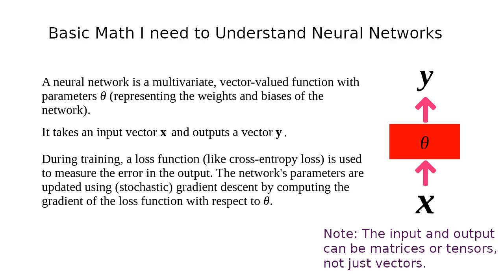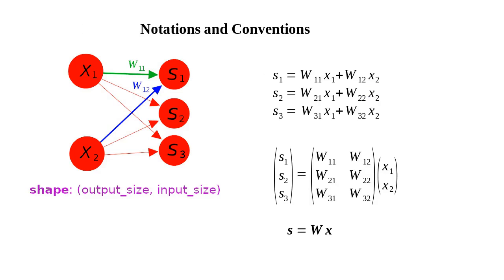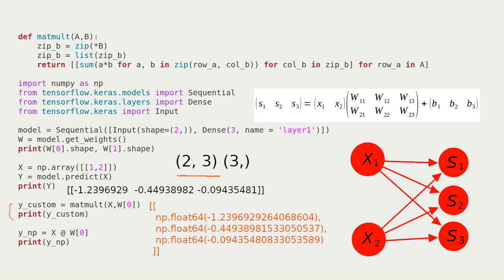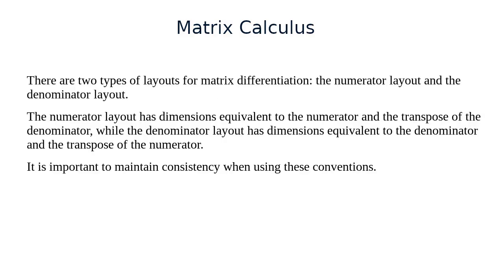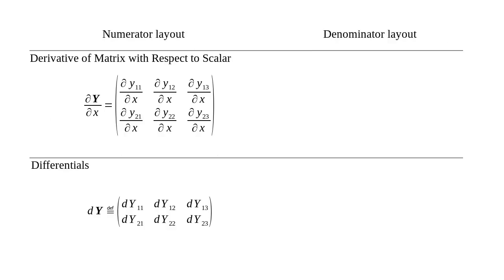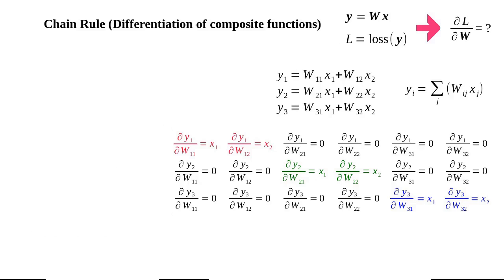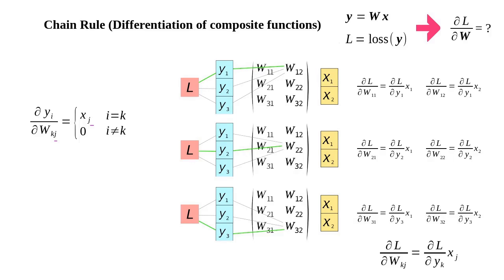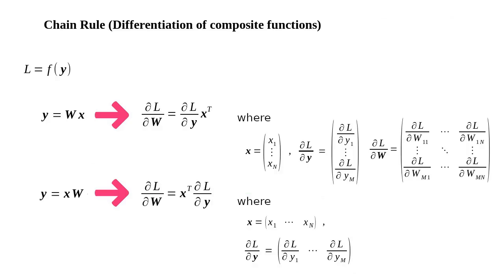Deep Learning Notes: Part 1 of Basic Math Update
I just noticed a few typos in the last one. Some changes were made with this one.